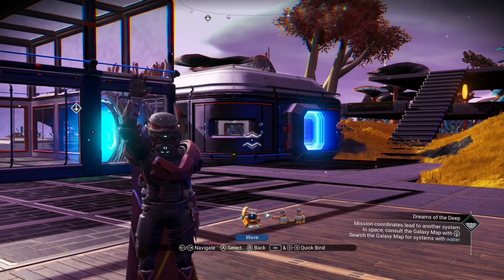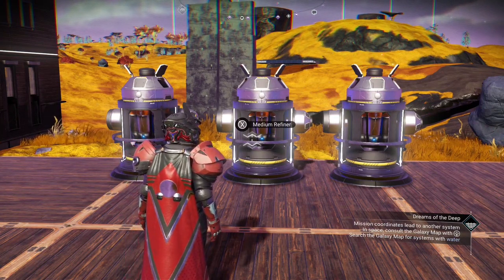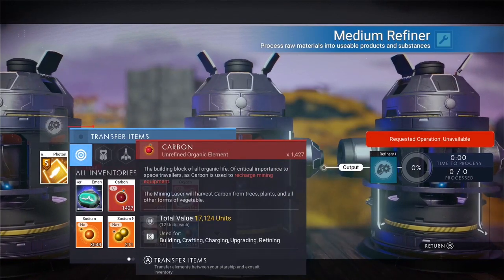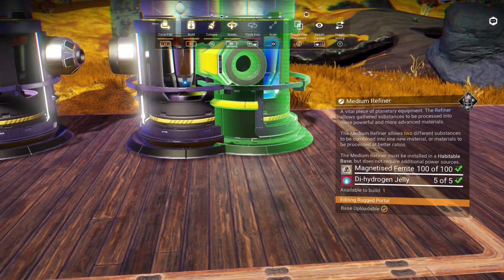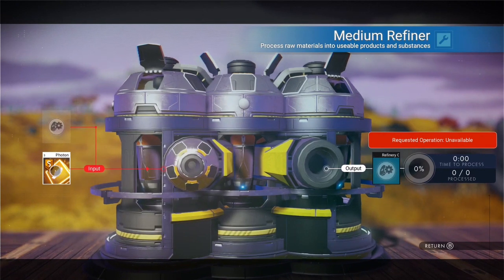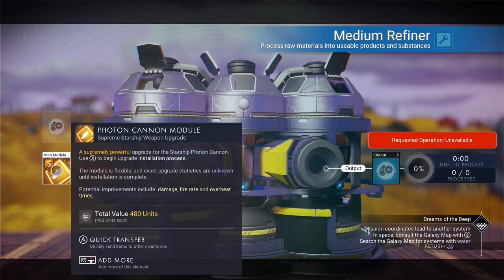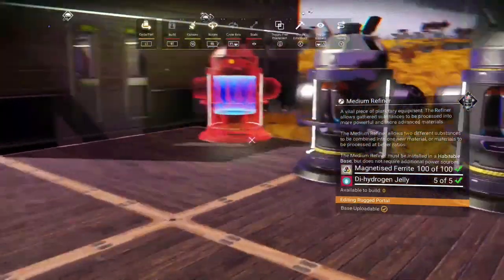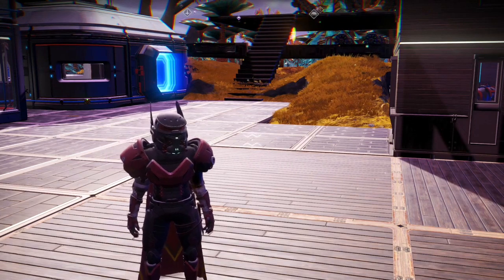Duplication Glitch: Medium Refiner - NMS - Rugged Elf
This time I am going to show you how to perform multiple duplications at the same time using a medium refiner.  Gave a little shout out to Professor Cynical.